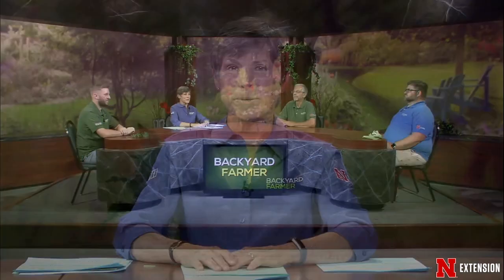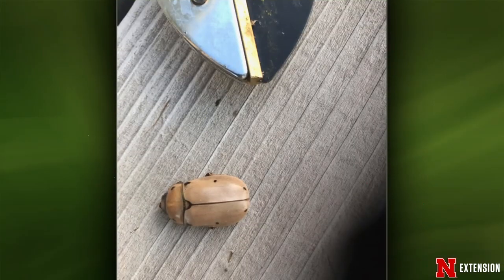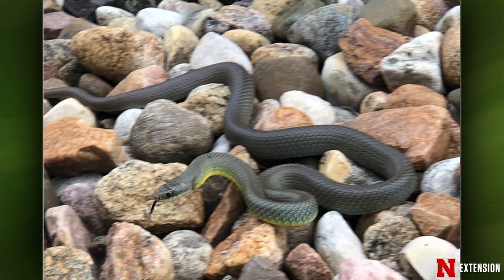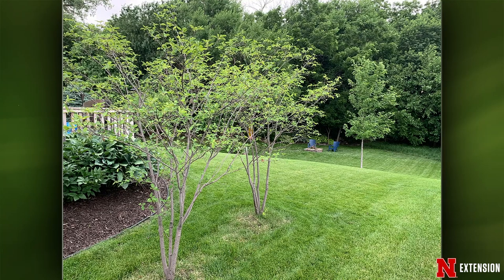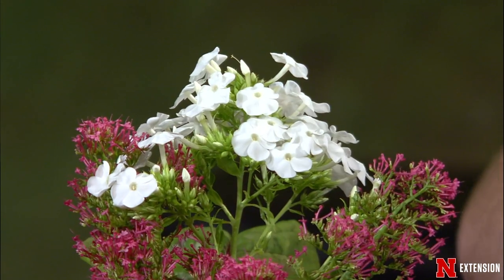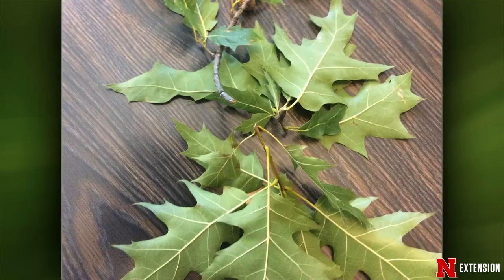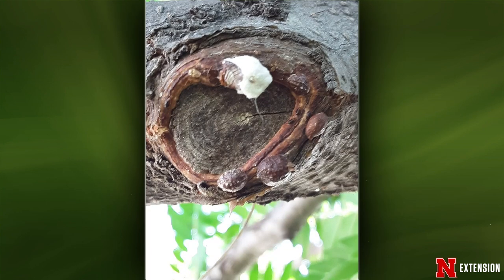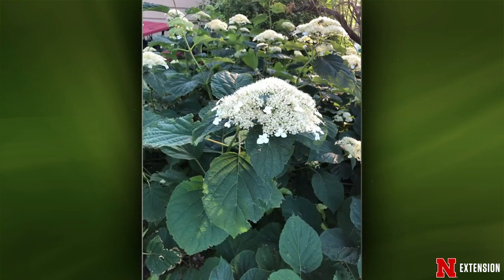Backyard Farmer July 9, 2020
Backyard Farmer focuses on aggressive plants in the shade and takes a tour of a neighborhood vegetable garden.